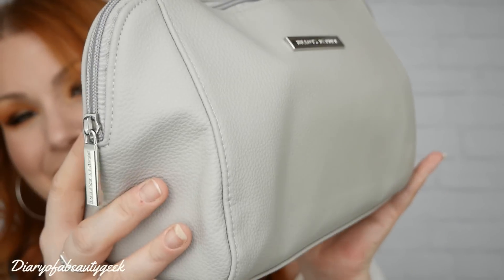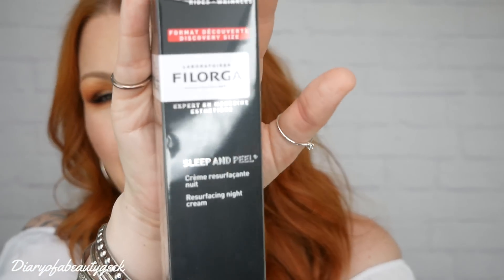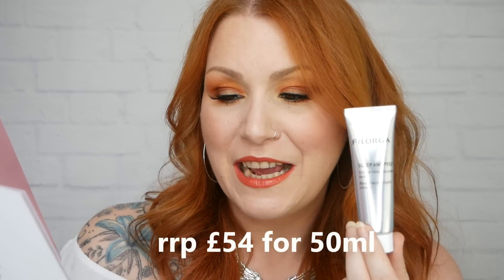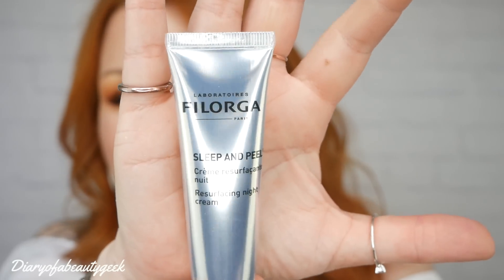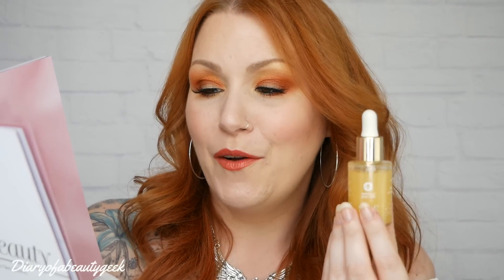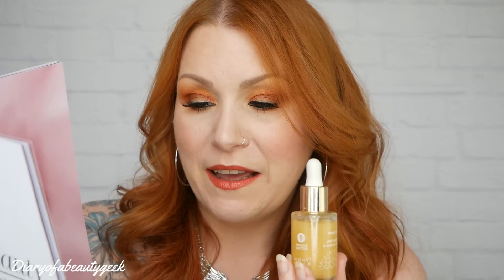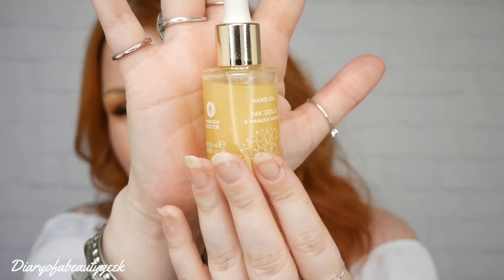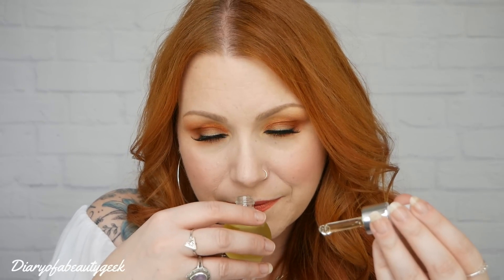BEAUTY EXPERT COLLECTION: THE GLOW EDITION (WORTH £277) SUMMER 2019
🌸LUXURY LIMITED EDITION SKINCARE COLLECTION WITH A VALUE OF £277 AND FREE WORLWIDE SHIPPING🌸

Hi in this video I show you a newly released luxury premium beauty bag from Beauty Expert.  This beauty bag consists of 6 luxury products and costs £99 and has a value of £277 plus, it ships worldwide for free. I was kindly gifted this bag in exchange for showing the bag to you all on my channel. The bag was released today, 2nd May. "Inside the Beauty Expert Collection: The Glow Edition, we invite you to explore our curated edit of six premium beauty luxuries, all working in harmony to boost your skin’s natural glow. From decadent oils to indulgent cream formulas, experience the height of luxury beauty in this capsule collection. Housed in a luxury cosmetics bag along with an editorial magazine, discover your new beauty essentials" (Beauty Expert). I hope you enjoy watching, take care. Claire x

Products Inside This Bag:
-Eve Lom Radiance Transforming Mask (100ml)
The antidote to dry and stressed skin, this face mask truly transforms the complexion. Apply this Lime Pearl Caviar-enriched formula to dry skin and enjoy a subtle warming sensation.

-Filorga Sleep and Peel Resurfacing Night Cream (30ml)
Filorga’s cult night cream, Sleep and Peel, is a regenerating formula which uses a blend of AHAs and BHAs to gently refine and renew the skin overnight.

-Time Bomb Divine Intervention Glow Oil (30ml)
Working to ‘stop the clock’ and keep the skin looking radiant, this lightweight face oil is a blend of anti-ageing and skin-loving ingredients such as Frankincense, Turmeric extract and Hemp Oil.

-Manuka Doctor 24k Gold & Manuka Honey Hand Oil (25ml)
Pairing two of the most radiance-boosting skincare ingredients together, Manuka Honey and Gold, this luscious hand treatment ensures that the skin is nourished with an added subtle shimmer.

-Omorovicza Acid Fix (30ml)
A multi-benefit skincare solution, Omorovicza’s Acid Fix is an ideal treatment for lacklustre skin. Working to resurface and improve the texture of the skin using Glycolic, Lactic and Salicylic Acid, reveal a more radiant complexion with each application.

-MADARA Exfoliating Scrub Oil to Milk (60ml)
An oil-based face exfoliator, this product helps to lift away impurities to unveil natural radiance beneath. MADARA’s high-performance formula transitions from a refining scrub to a cleansing milk.

Lipstick- NYX Liquid Suede in Peanut Brittle & NYX Lip Oil

💰Money off Links:
FabFitFun (now ships to UK)*** For a $10 discount